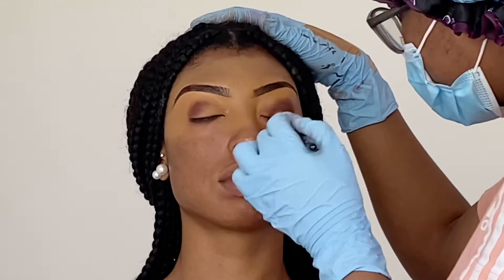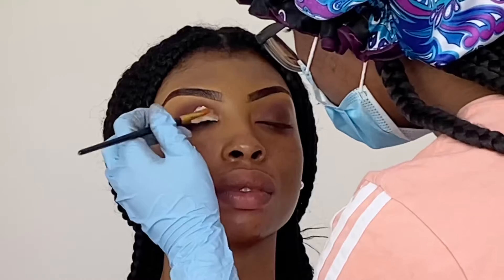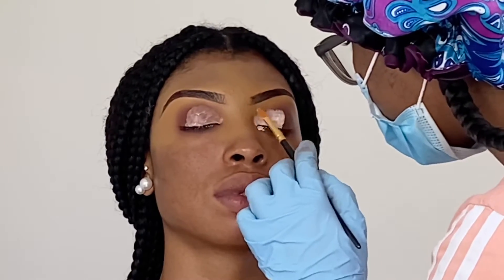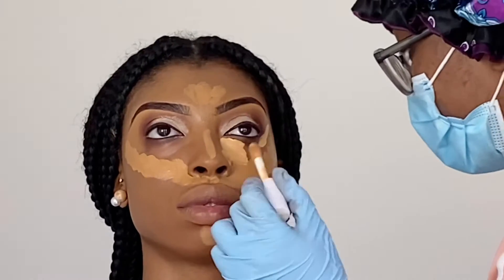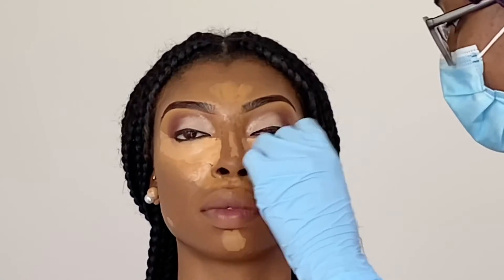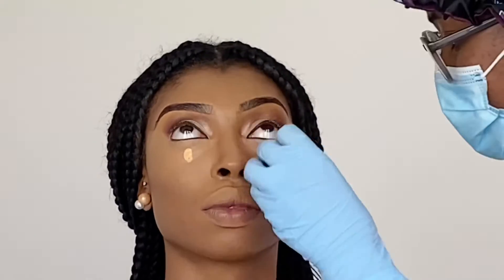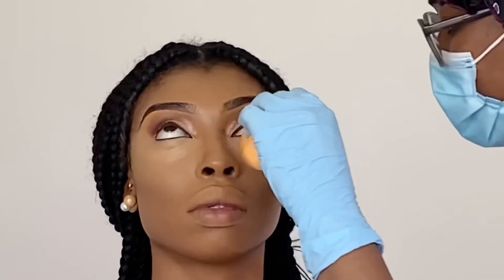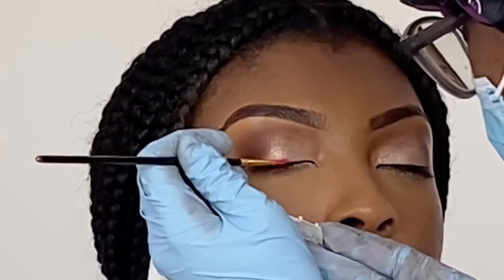SOFT BROWN EYESHADOW TUTORIAL | CLIENT TUTORIAL 2021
Hey guys! Thank you so much for 310+ subs! I am so grateful & I really hope you guys enjoy this video.

“God saved you by his grace when you believed. And you can’t take credit for this; it is a gift from God.”
‭‭Ephesians‬ ‭2:8‬ ‭NLT‬‬

PRODUCT LIST⬇️⬇️

Brows:
African Shop Brow Pencil
Elf hydrating Concealer - “Deep Caramel”
Concealer brush for brows & cut crease brush “08”  -
Paint Brush Set, Premium Nylon Hair Brushes for Acrylic Oil Watercolor Painting Artist Professional Painting Kits, Galaxy Black 50 Pcs, 5 Pack

Eyes:
James Charles palette “No Beans” & “Ring Light”
Wet n’ Wild Black Liquid Eyeliner
Green Duo Lash Glue
Inglot Gel Liner “77” (water liner)
Pink Liner - Duraline & pink eyeshadow

Face :
Maybeline Fit Me 335
L’Oréal True Match “N8”
Elf Hydrating Concealer “Tan Sand”
Elf Hydrating Concealer “Medium Beige”
Foundation Brush - RT InstaPop Face Brush
RT Beauty Blender
Morphe translucent powder
Powder contour : James Charles - “No beans”
Cream contour : Maybeline Fit Me 360
Revolution setting spray

Lips :
Nyx lingerie in “03”
African shop brow pencil & brown eyeshadow
Clear gloss